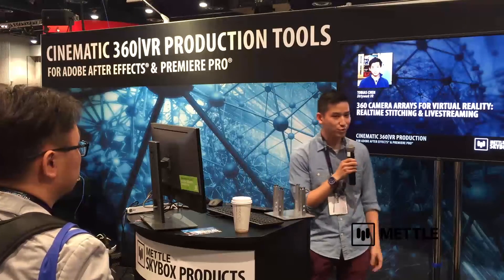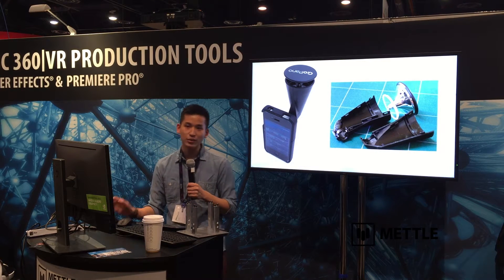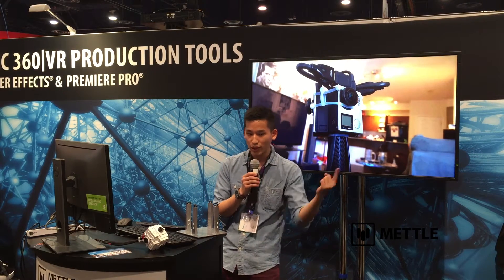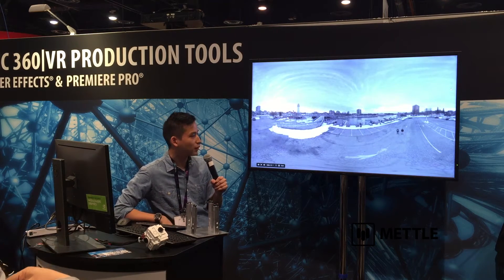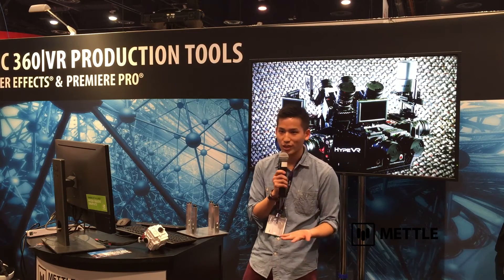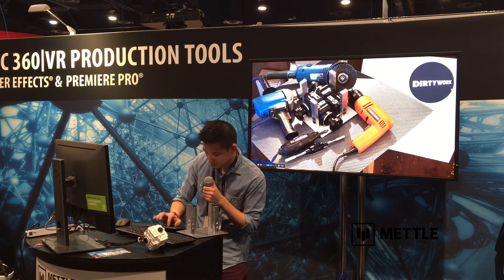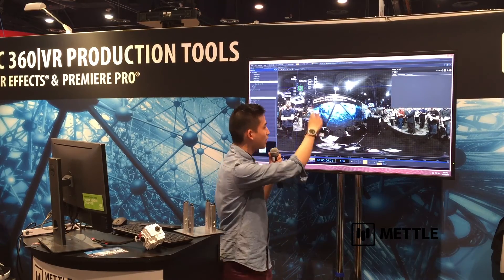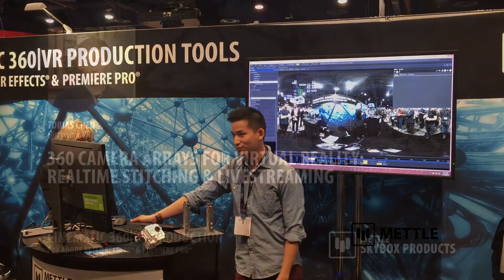360 Cameras Arrays for Virtual Reality: Realtime Stitching and Livestreaming | Tobias Chen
Tobias Chen, University of Toronto, (Research Assistant + Interactive Digital Media student) , shares his expertise on Cinematic 360 Camera Systems, as well as his workflow for livestreaming spherical content.

Part of a series "Mettle Showcases Leading VR Filmmakers at NAB"

Mettle is the leading 360/VR software developer for Adobe After Effects and Premiere Pro.